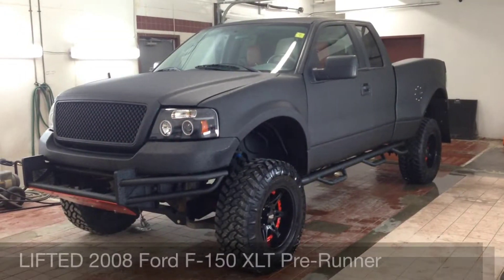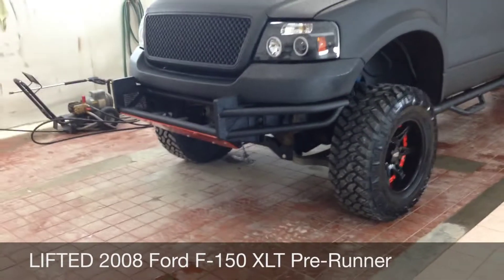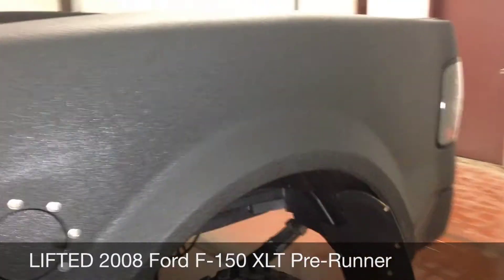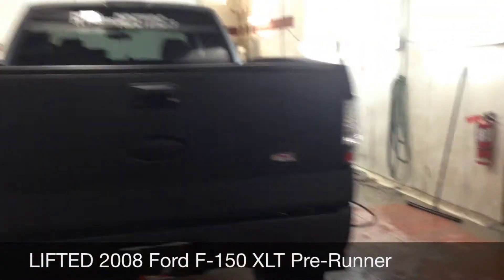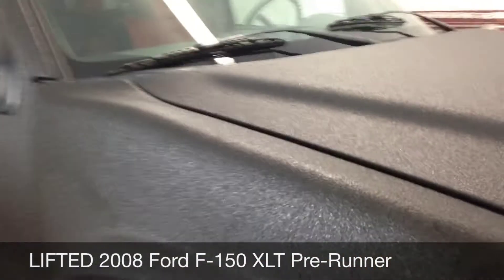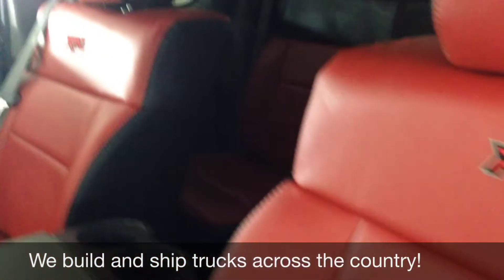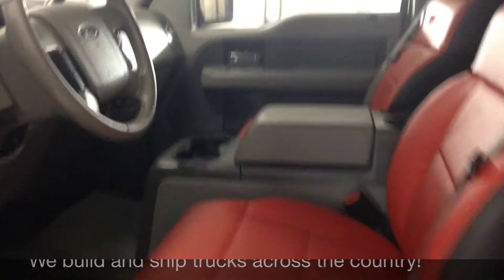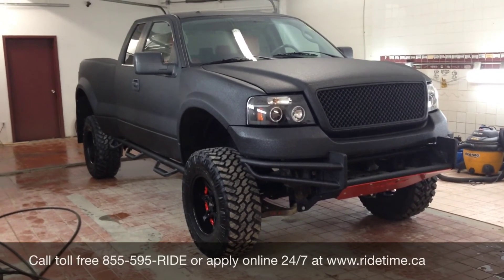Lifted Ford F-150 Pre-Runner | Complete Rhino Linings | from RTXC in Winnipeg